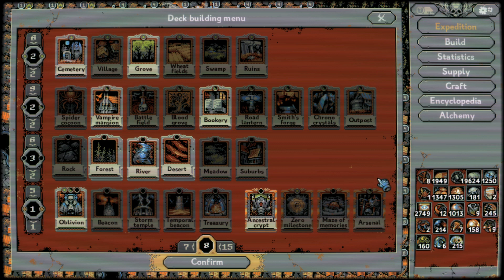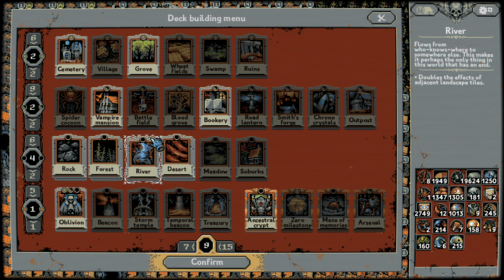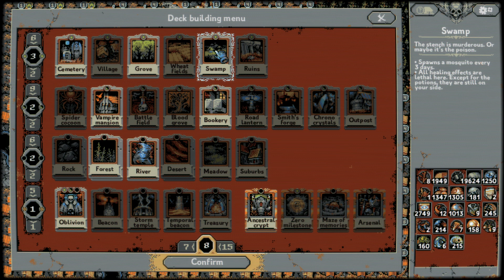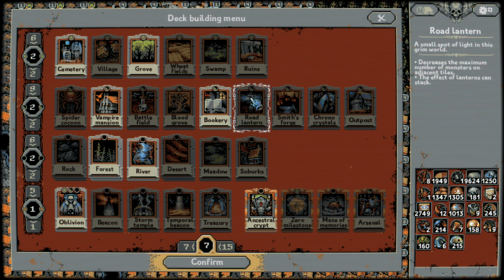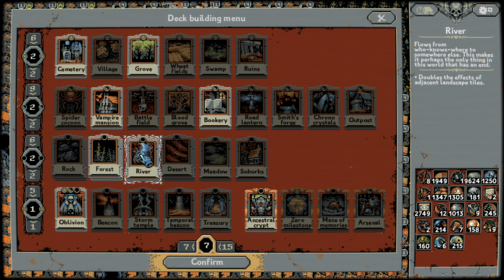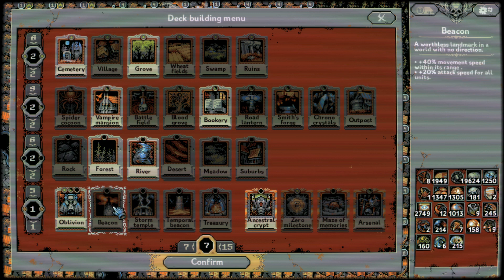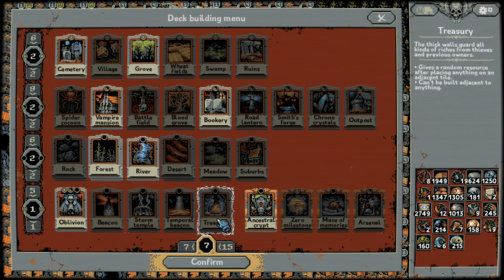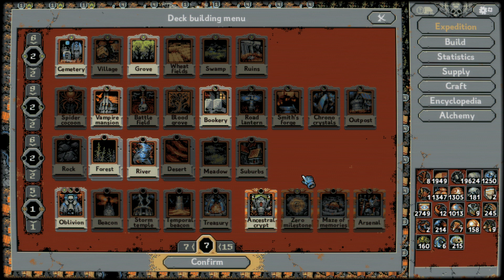Best Loop Hero cards for early and late game - card combos, buildings, decks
These are the best Loop Hero cards. If you were looking to build the best Loop Hero deck then these Loop Hero card combos are good.

Good Loop Hero cards are extremely important if you want to beat the game. Later on you can use supply items, but for most of the game that you'll actually play, epic Loop Hero cards are very important.

There are different best cards for Loop Hero decks depending on where you are in the game.

Best early game Loop Hero Cards:
Grove
Cemetery
Spider Cocoon
Battle Field
Vampire Mansion
Rock / Mountain
Meadow
Oblivion
Treasury
Village
Ancestral Crypt
Arsenal
Ruins
Road Lantern
Suberbs

Best late game Loop Hero Cards:
Grove
Cemetery
Vampire Mansion
Bookery
Forest / Thicket
River
Oblivion
Ancestral Crypt
Suberbs
Storm Temple

Cards that are average or just plain bad:
Wheat Fields
Swamp
Blood Grove
Smith's Forge
Chrono Crystals
Outpost
Desert / Sand Dunes
Beacon
Temporal Beacon
Zero Milestone
Maze of Memories

If you're looking to build the best Loop Hero deck, then consider using this video as a reference. Just because a card isn't the best card in Loop hero, doesn't mean you can't use it anyway. At the end of the day it's just a video game, so feel free to try Loop hero card combos and strategies that you think work for you. In our opinion based on the evidence we cite in the video, these are the most overpowered Loop Hero Cards for each stage of the game.

Also this guide covers Loop hero gold cards / Loop hero golden cards as well, two of which are not very useful.